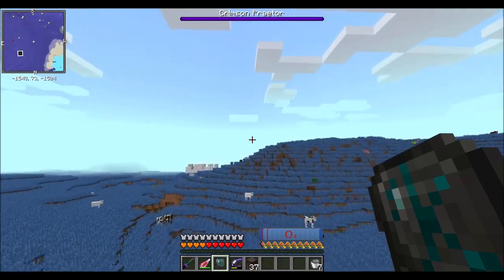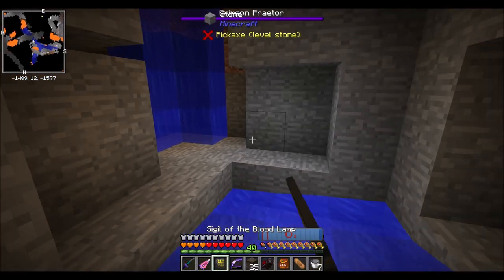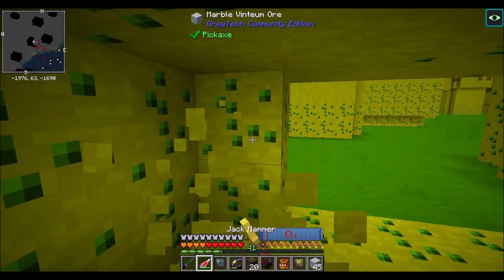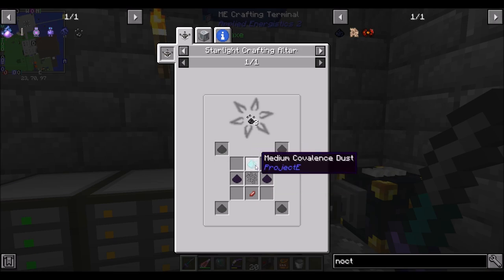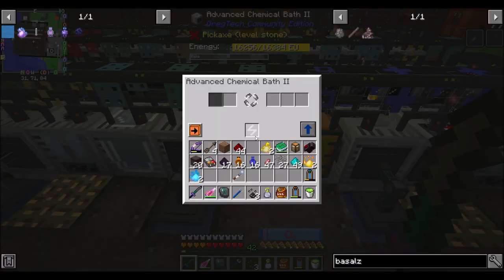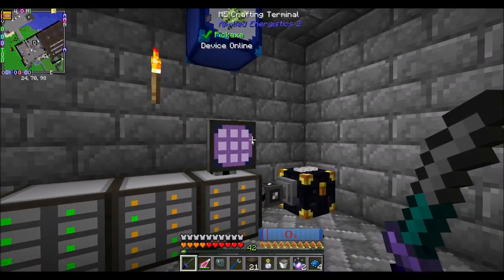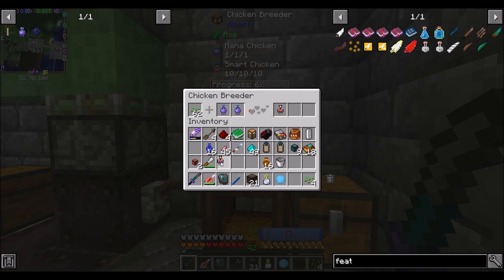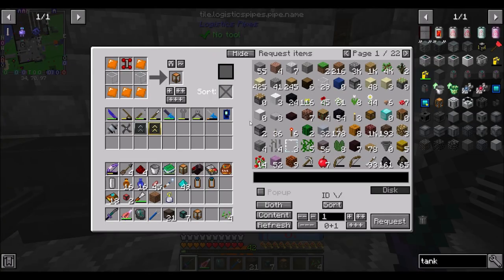FTB Interactions EP80 Dragons and Chickens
Making some chickens that'll help us magically.